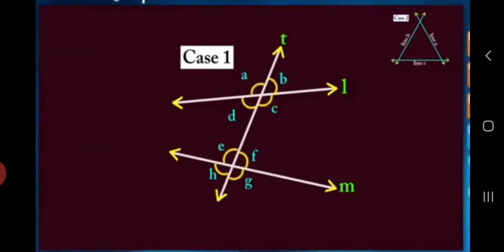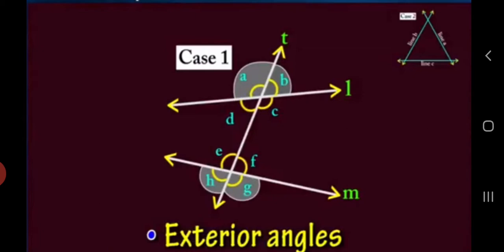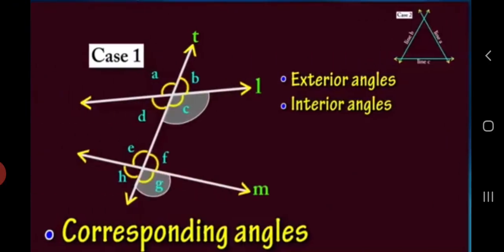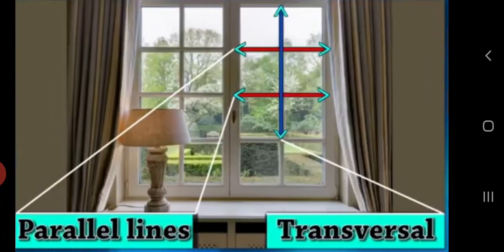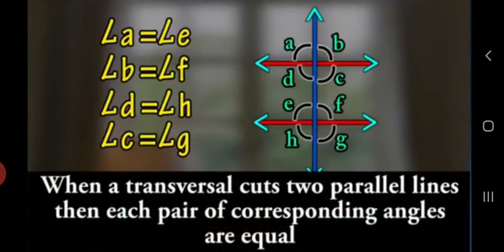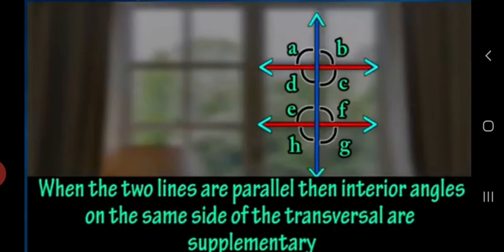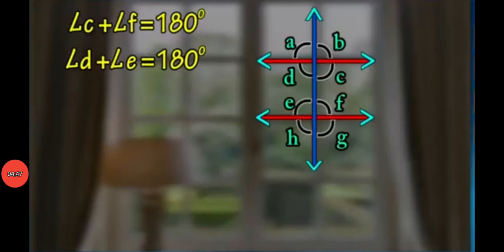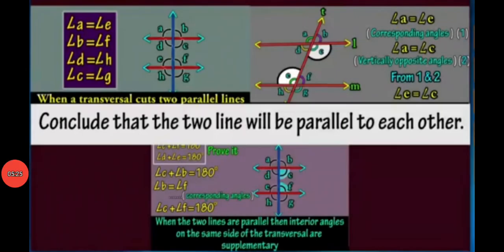LINES & ANGLES (PART - 2) | ICSE MATH